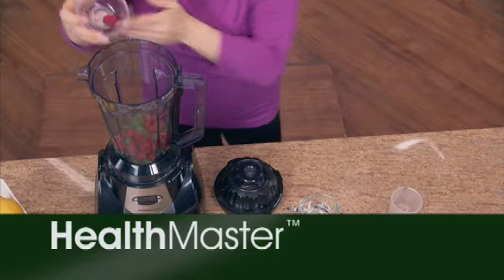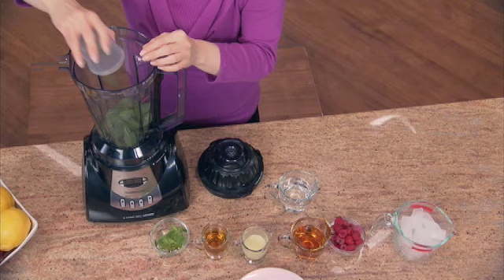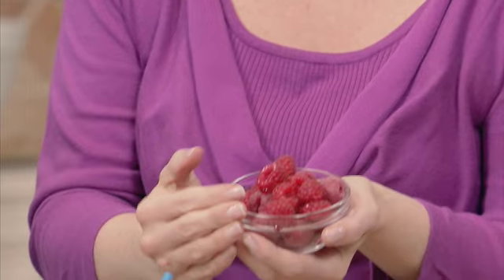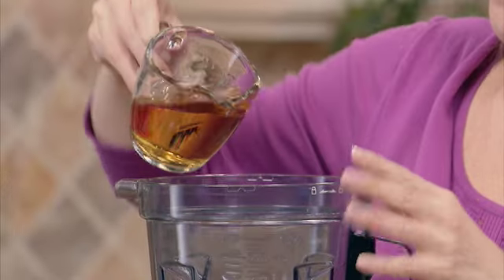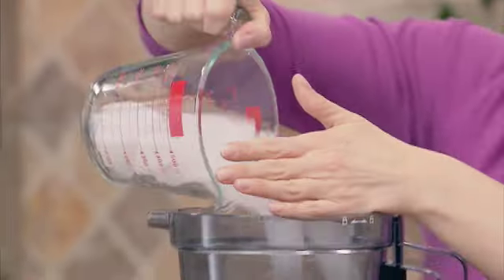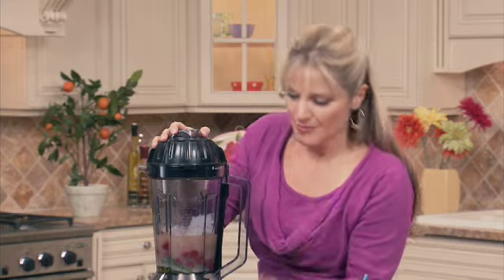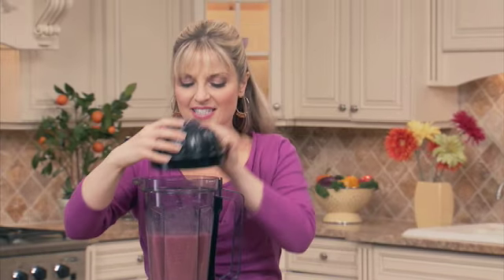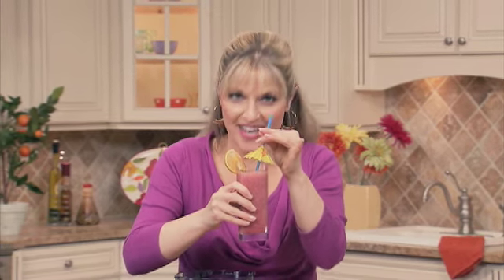HealthMaster - Raspberry Mojito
Kelly Keough (HealthMaster Chef)

HealthMaster Minutes Recipe:

RASPBERRY MOJITO

Mint, raspberries, rum and limejuice... need we say more? This Raspberry Mojito is the kick you need to jump start any weekend. Girls night in or pool party fun... Kelly Keough shows you how to make this healthy cocktail in this episode of HealthMaster Minutes.